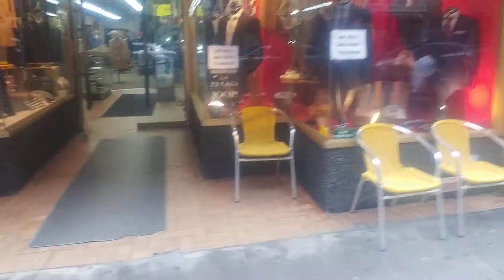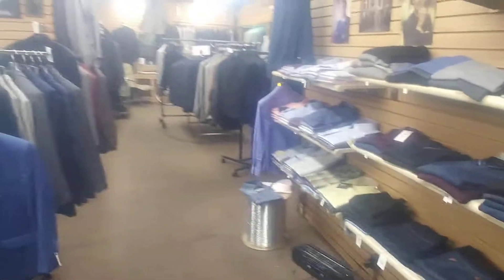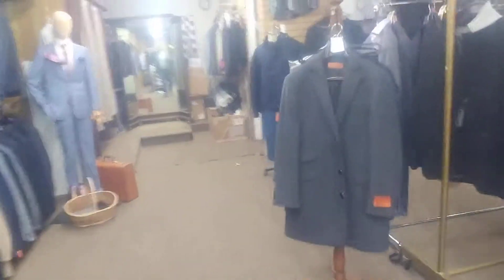Orchard St STORE FOR RENT..2400 SF PLUS 1300SF BASEMENT